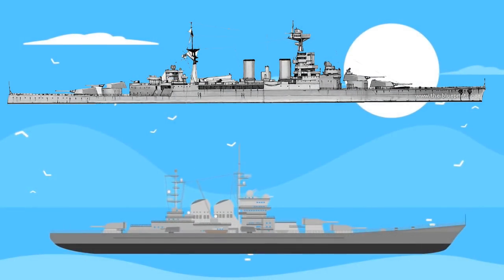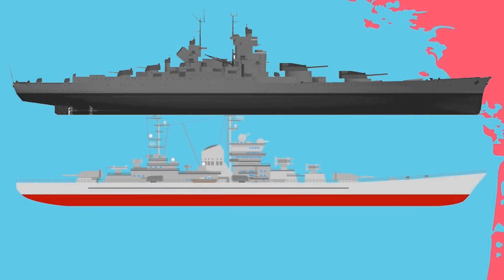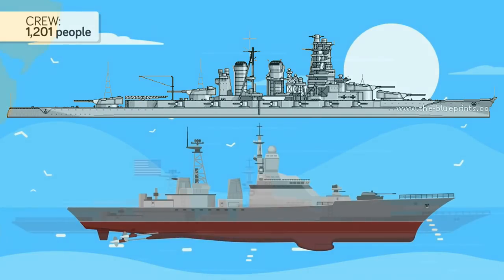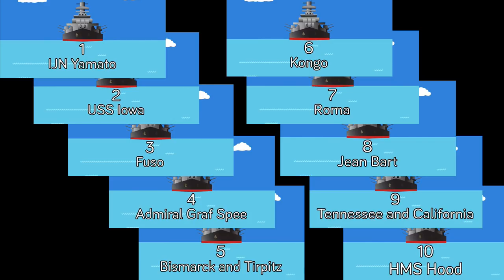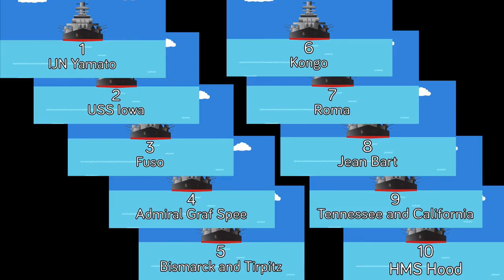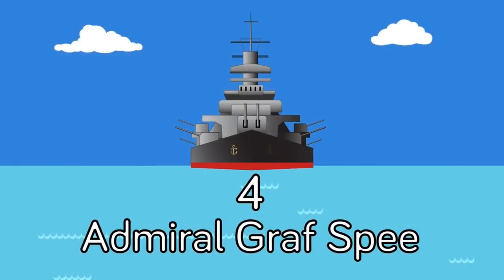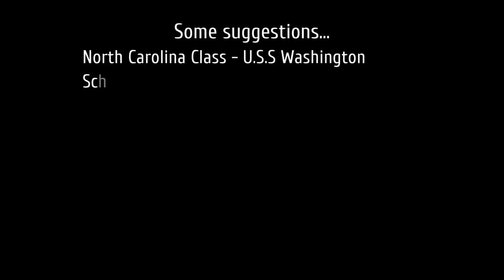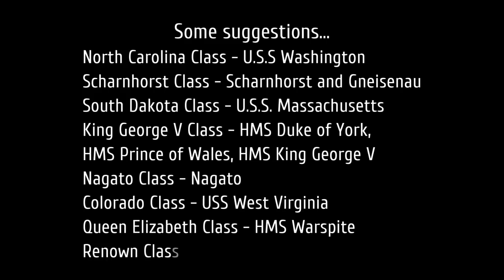Some Criticism of The Infographics Show - Best World War 2 Battleships and Battlecruisers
There is something called Wikipedia.